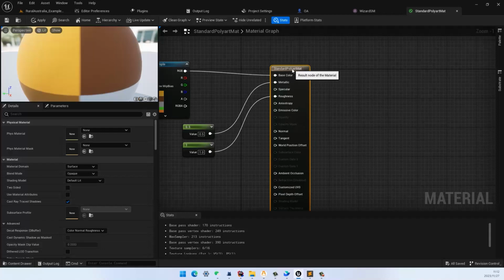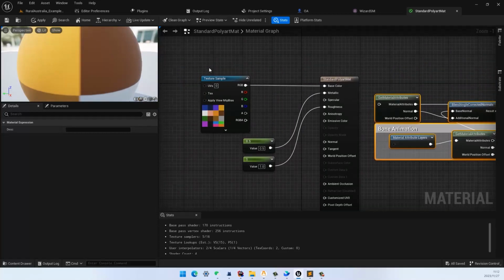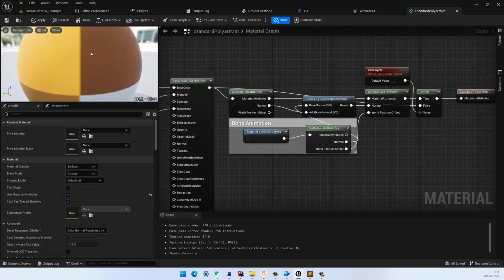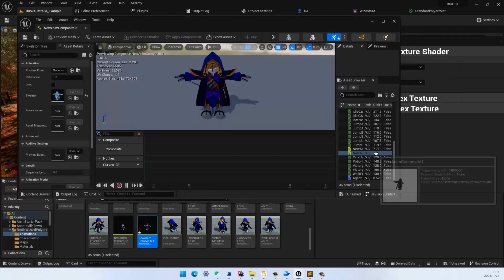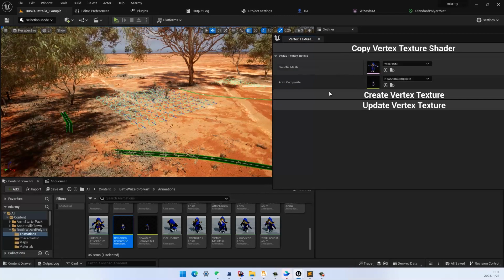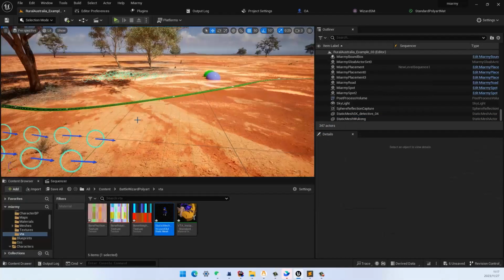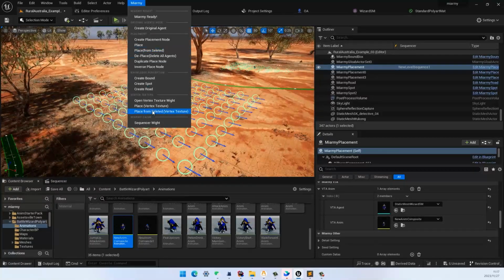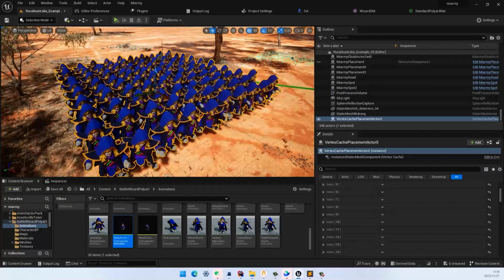11 Vertex Texture Animation